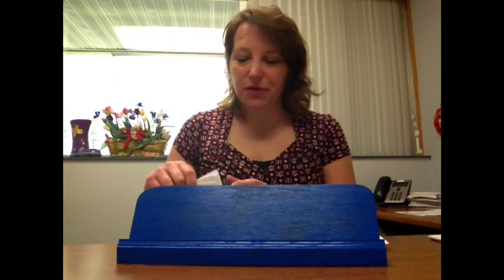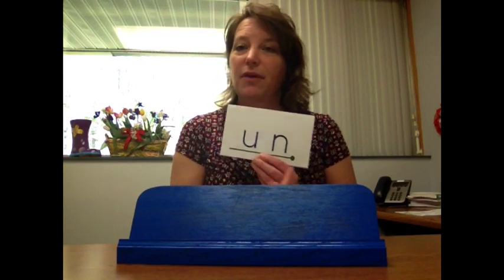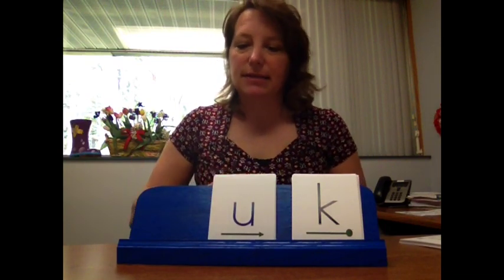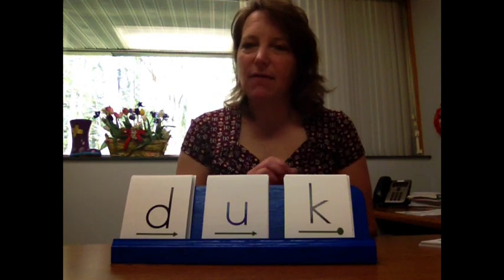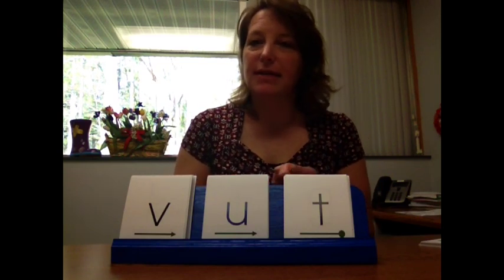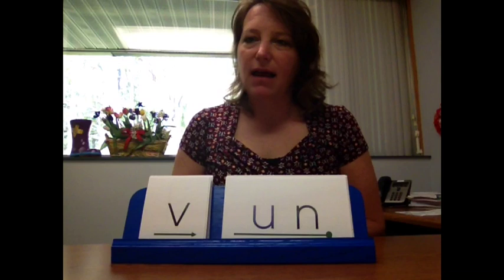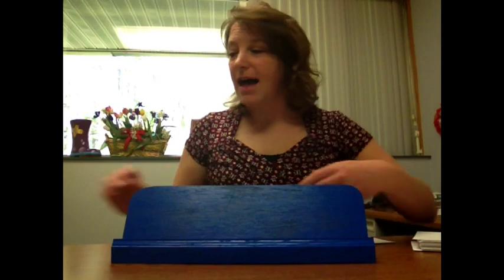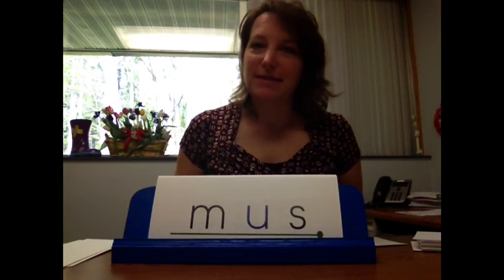How To Use Blending Boards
Video on how to use blending boards to teach children how to blend CBC words